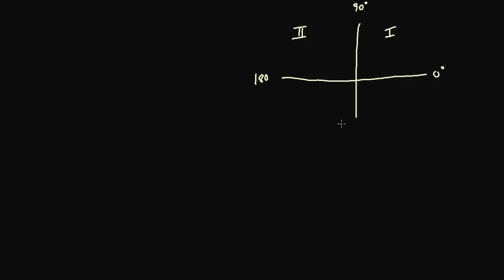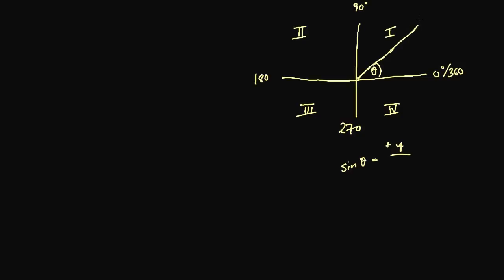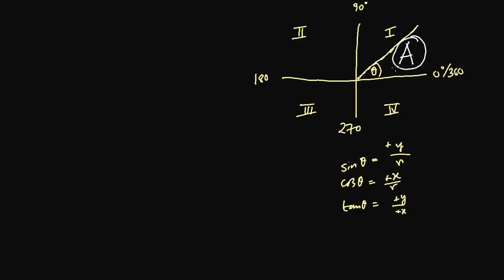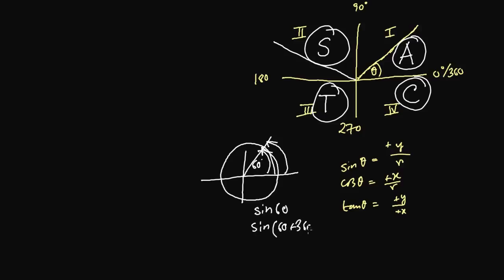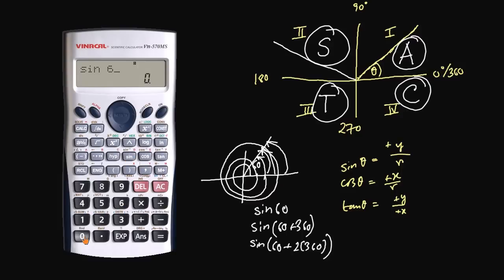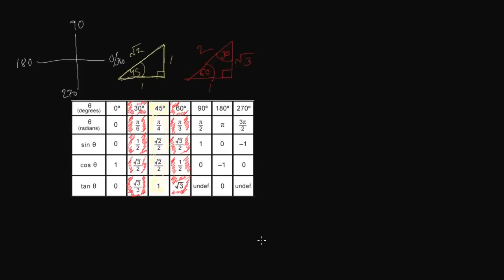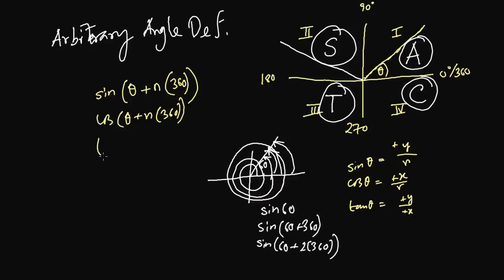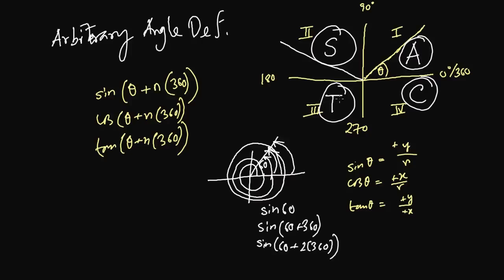C2 Trigonometry Basics (Part4 Arbitrary Angle Definition)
Trigonometric Equations